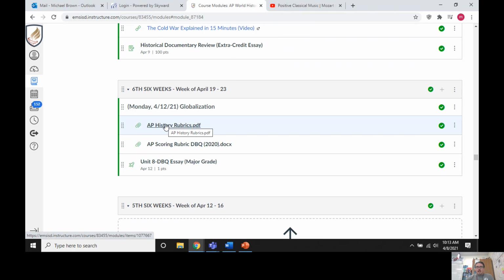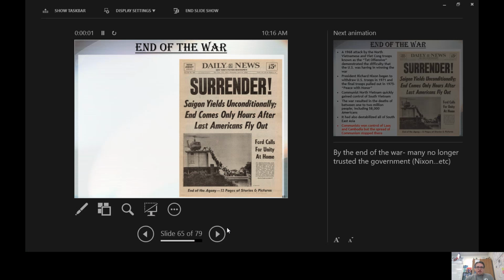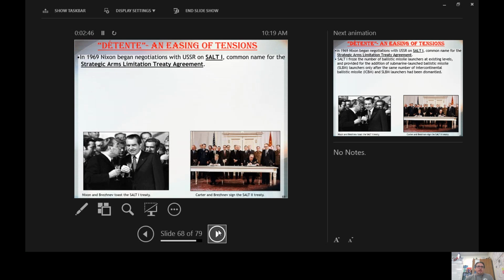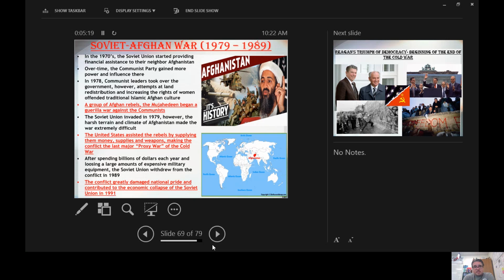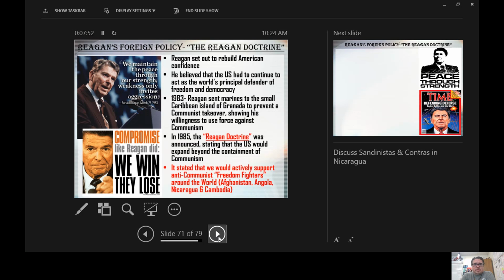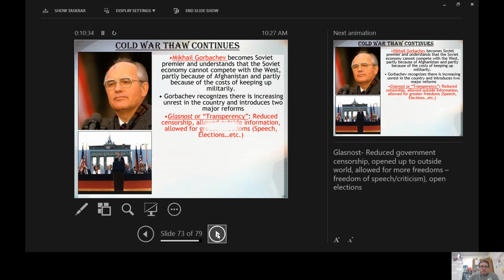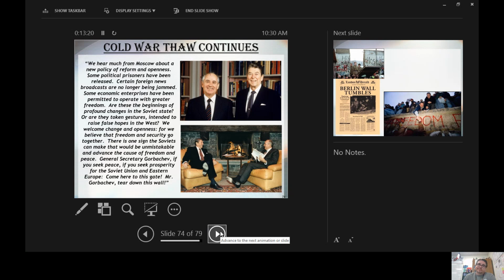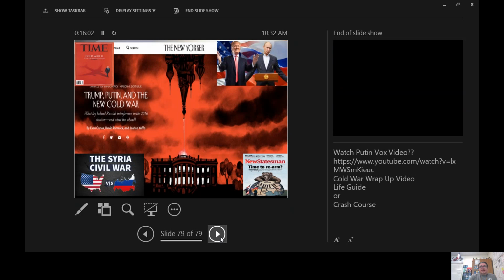Class Recording (4/8 & 4/9)